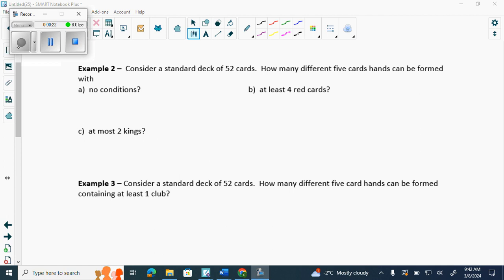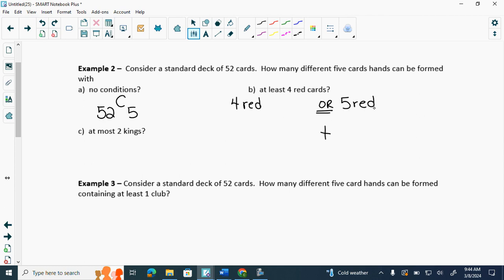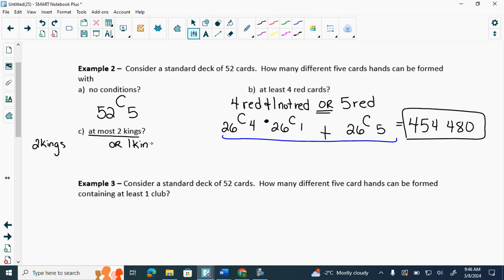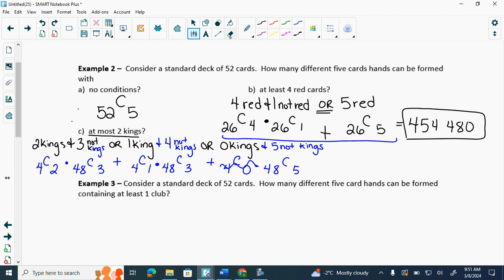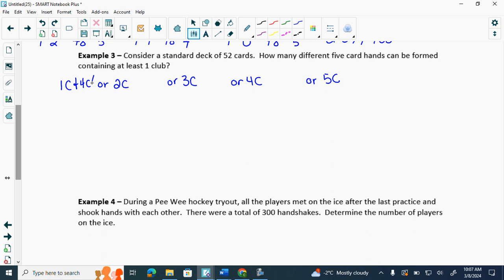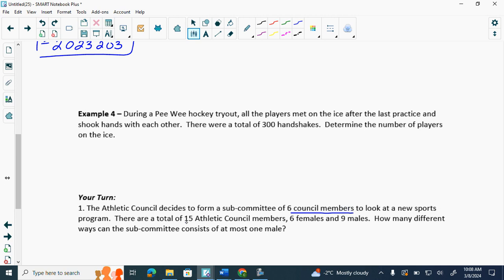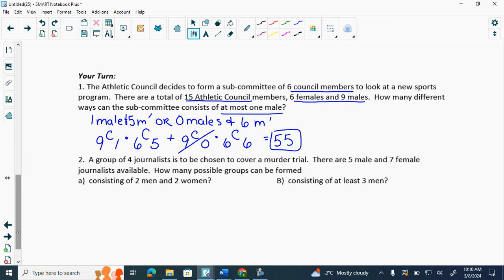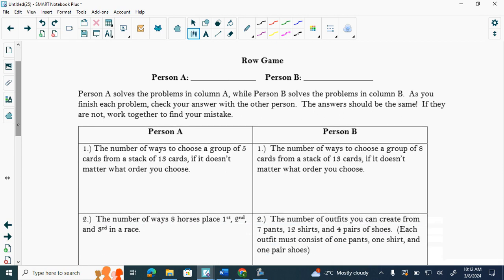March08 combinations at most,at least